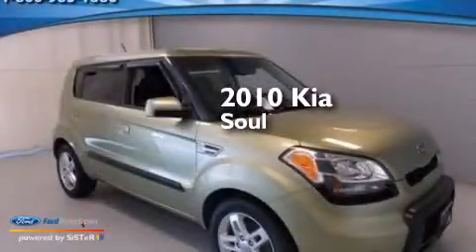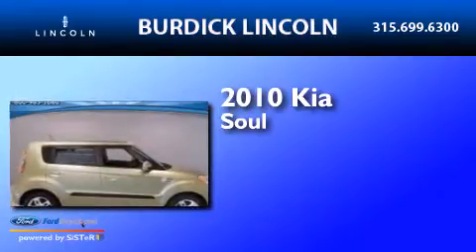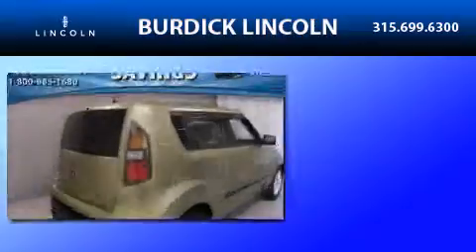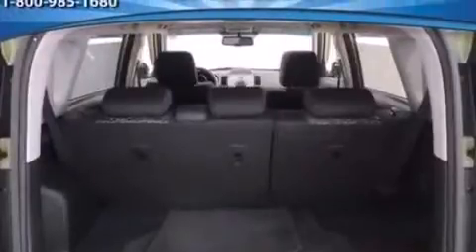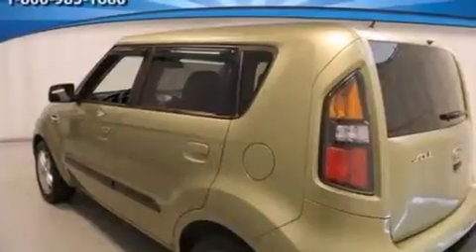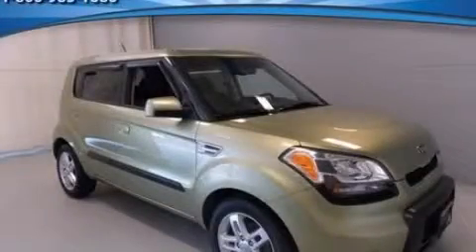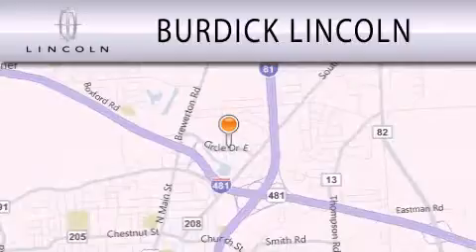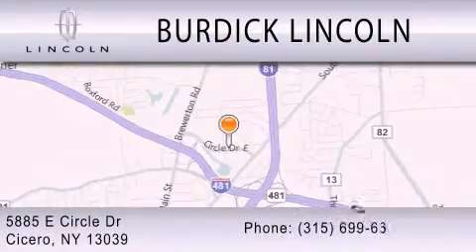2010 Kia Soul Cicero NY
We have been honored to serve the Cicero NY area , we promise that your experience at our dealership will exceed your expectations ! Year : 2010 Make : Kia Model : Soul Engine : 2.0L I4 16V MPFI DOHC Trans . : 4-SPEED AUTOMATIC Exterior : GREEN Miles : 47,190 Interior : BLACK Stock : P10BX5106 Roger Burdick Lincoln East Circle Dr Cicero , NY 13039